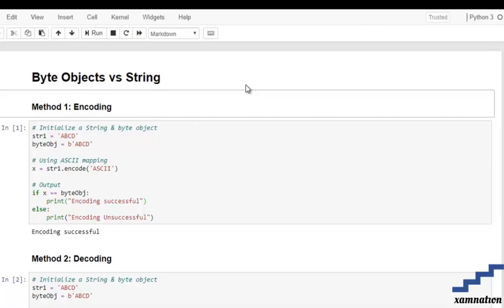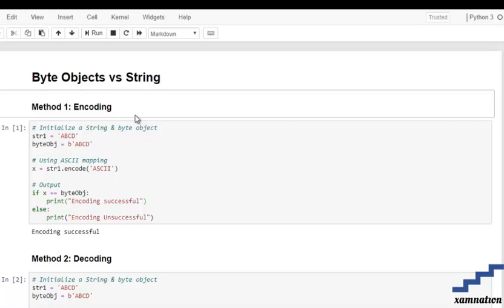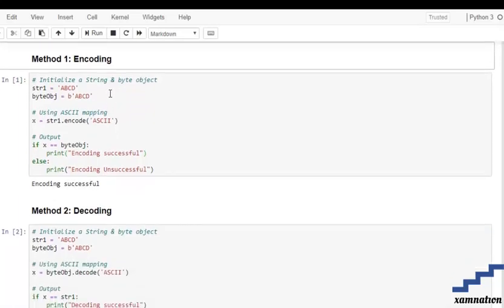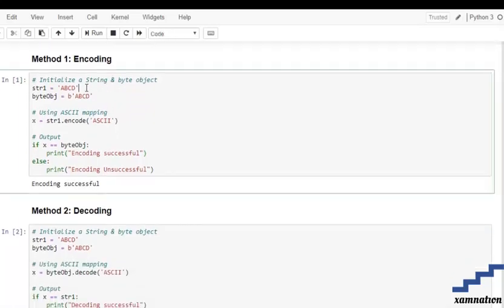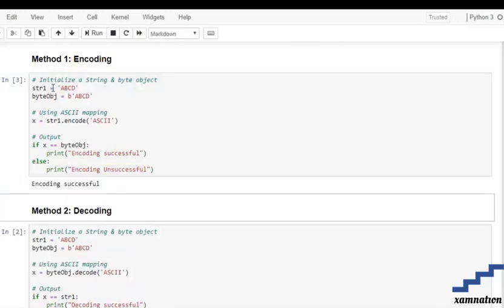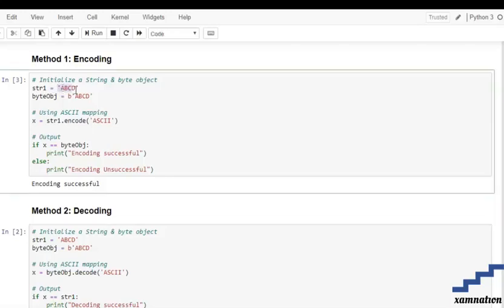Byte Objects vs String in Python-using Encoding